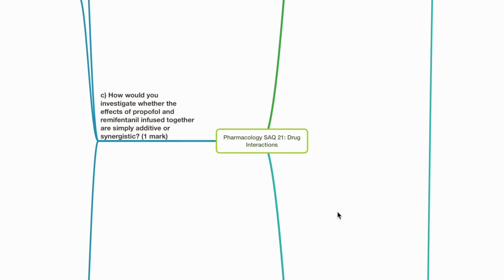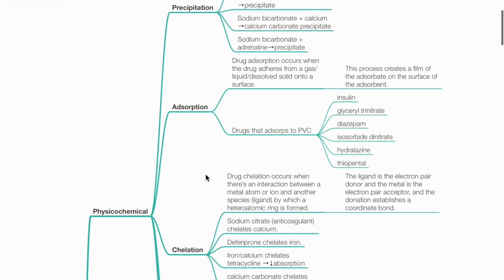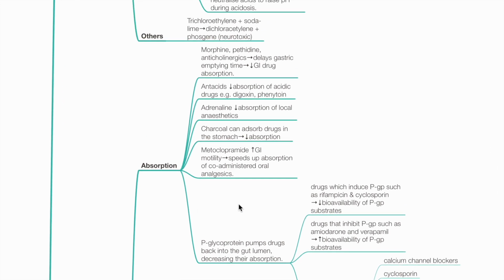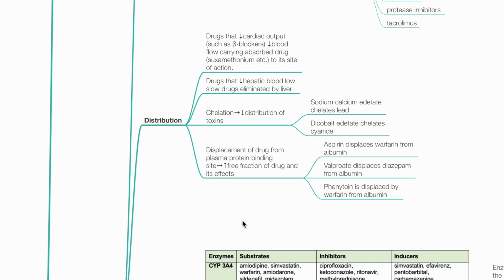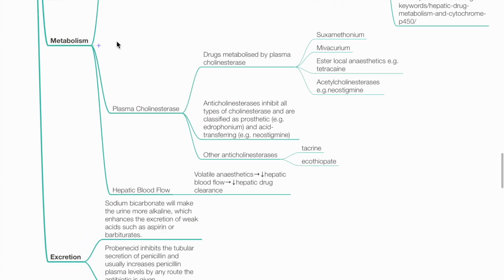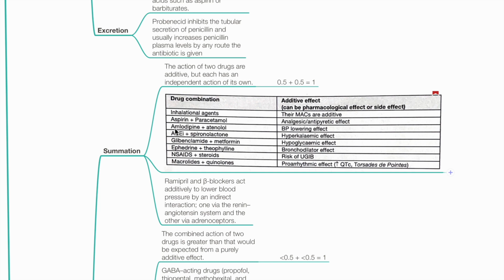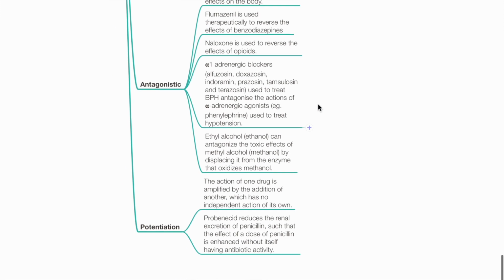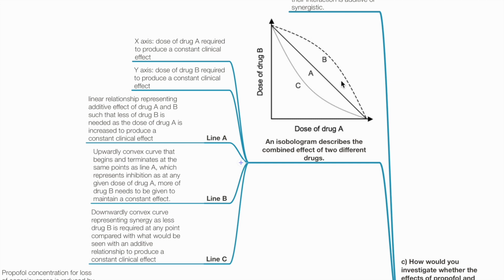PHARMACOLOGY SAQ21: DRUG INTERACTIONS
a) What is a drug interaction and how common is it? (1 mark)
b) How can drug interactions be classified and give examples from perioperative practice for each interaction. (8 marks)
c) How would you investigate whether the effects of propofol and remifentanil infused together are simply additive or synergistic? (1 mark)

Suggested reading:
Pharmacology for Anaesthesia and Intensive Care. 4th edition. 2014. Author: Tom E. Peck & Sue A. Hill. Publisher: Cambridge University Press

Principles and Practice of Pharmacology for Anaesthetists. 5th edition. 2008. Author: Norman Calvey & Norton Williams Publisher: Wiley-Blackwell

Pharmacology short notes and summary tables for primary anaesthesiology exams. 2nd edition. 2022.  Author: Leong Kok Weng. Publisher: HKL.